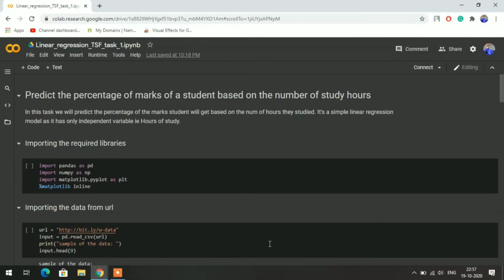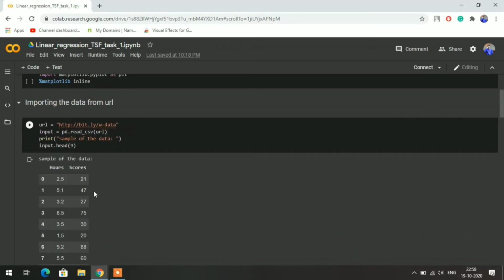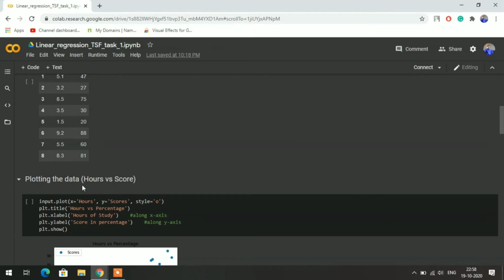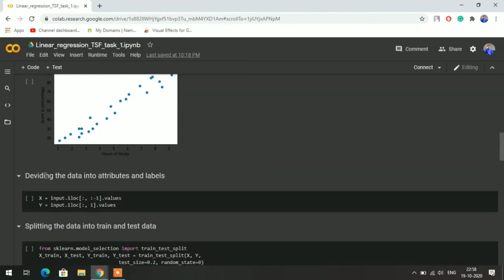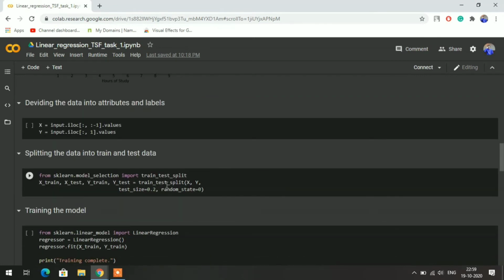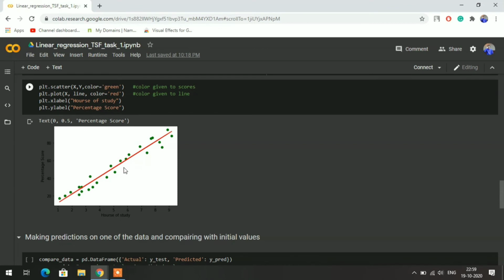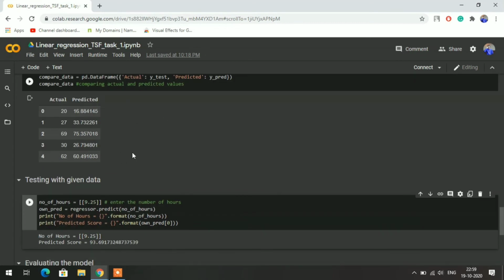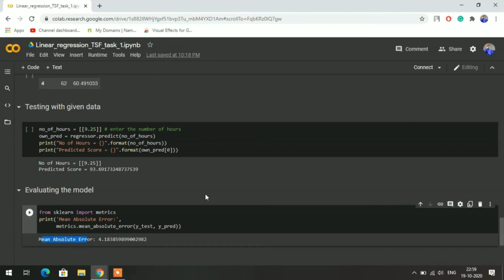How to get free online internship with certificate | Linear regression task 1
Hello guys,

In this video, I will tell you how you can get 1-month free internship along with a completion certificate..

Check more about spark foundation and apply for internship :-